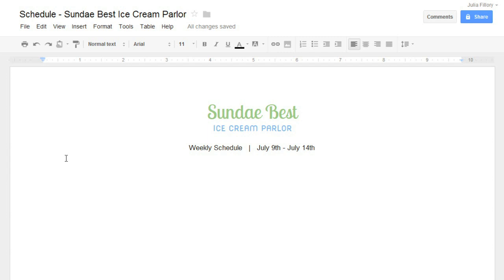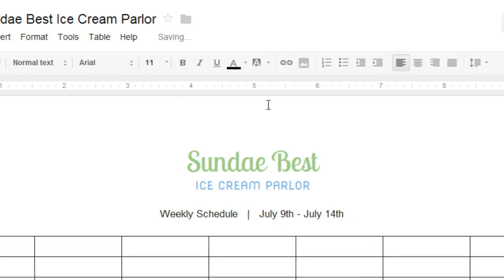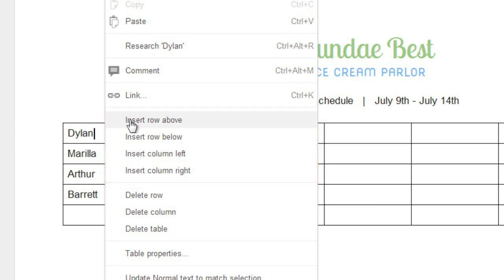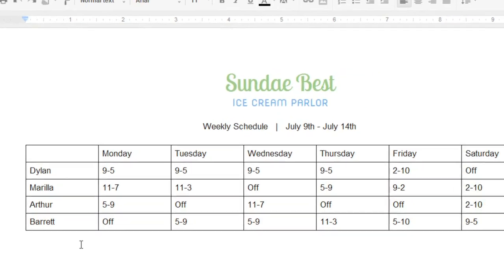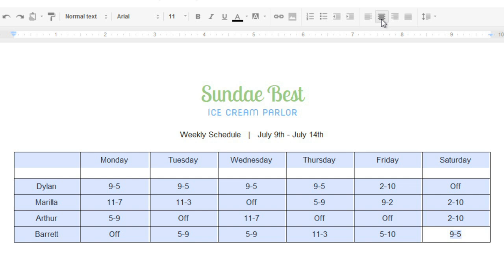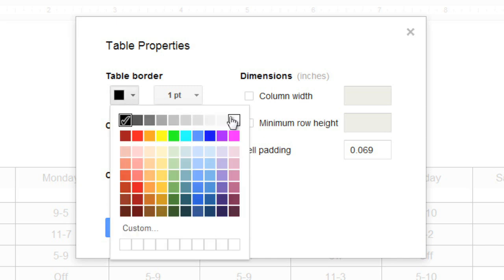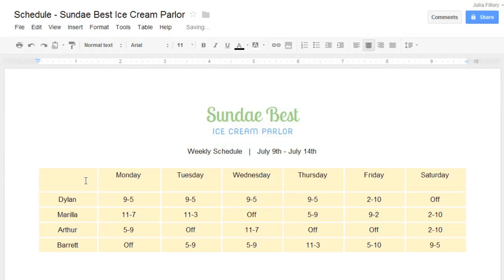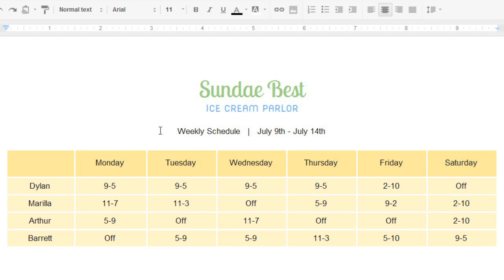Google Docs: Inserting Tables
In this video, you’ll learn more about working with tables in Google Docs. for our text-based lesson.

This video includes information on:
• Inserting and modifying tables
• Editing table properties